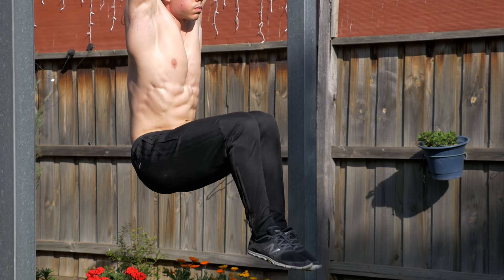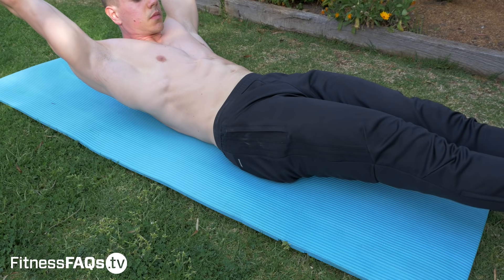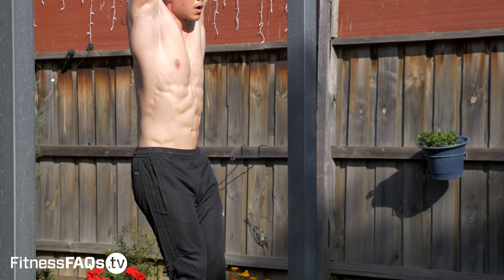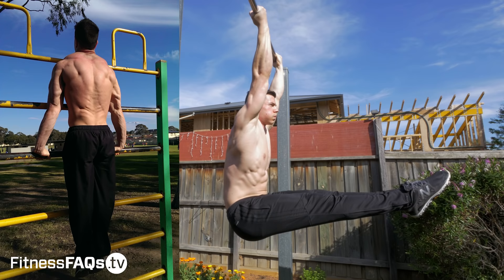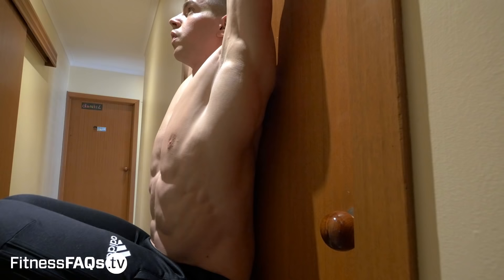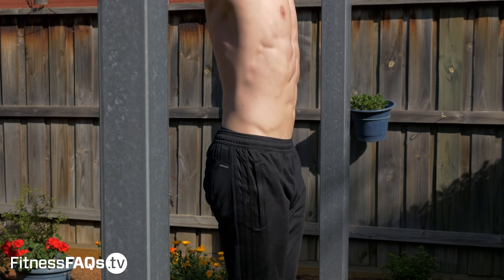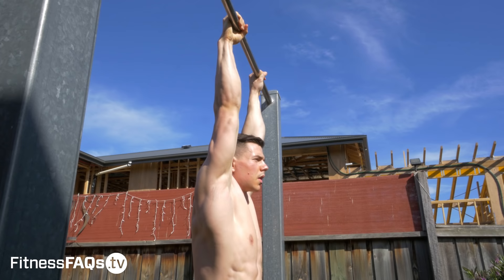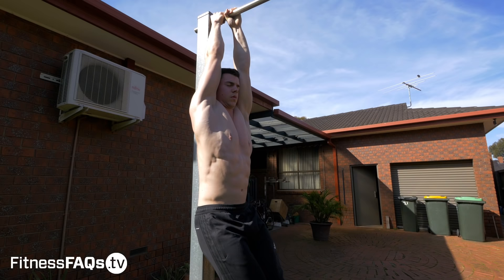The WORST Ab Training MISTAKES | Leg Raises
In this video both incorrect and correct form for the hanging leg and knee raises is taught. It's very common for people to do the exercise in a sloppy manner which decreases abdominal activation and resulting strength and hypertrophy.

Slow down, be patient with exercise technique and follow the recommendations for stronger and bigger abs.